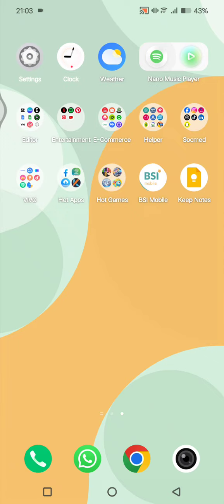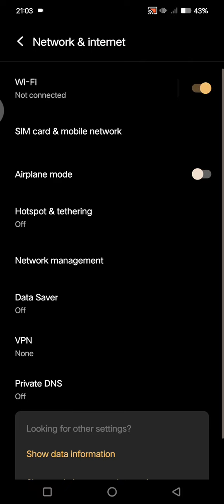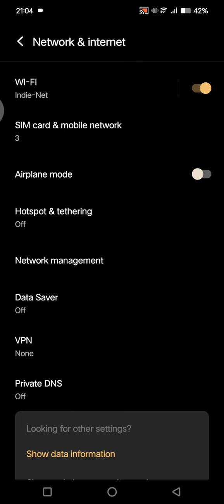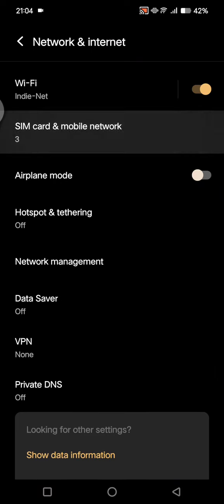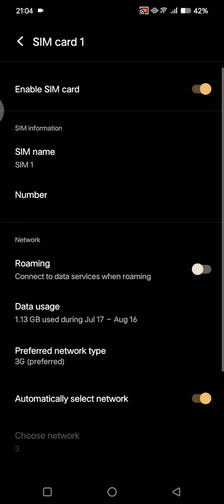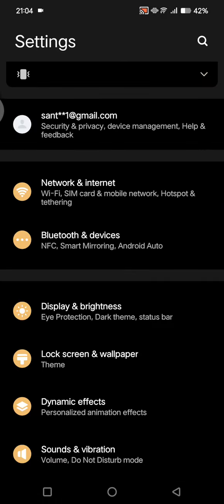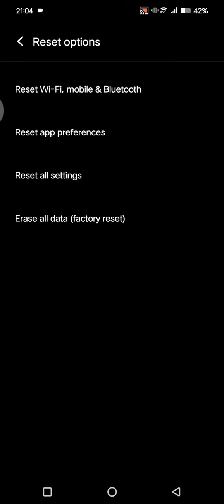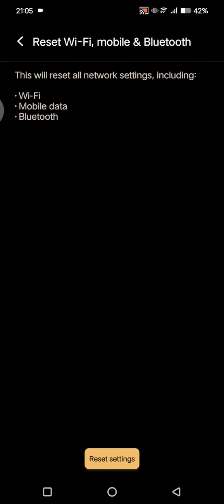Solution: Emergency Calls Only SIM Card Problem on Android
Here's how you can fix the "Emergency Calls Only" on Android phones